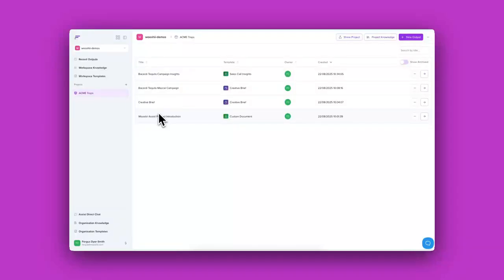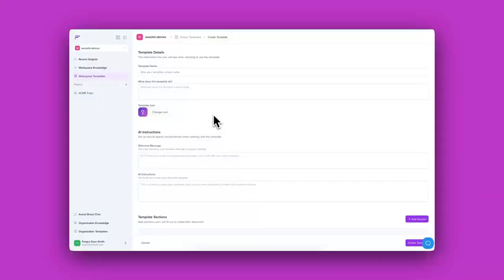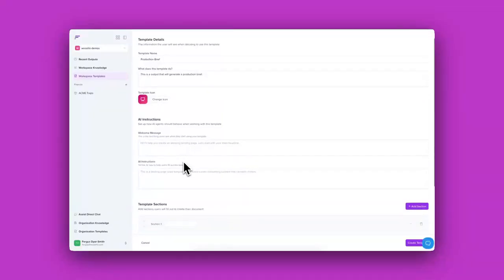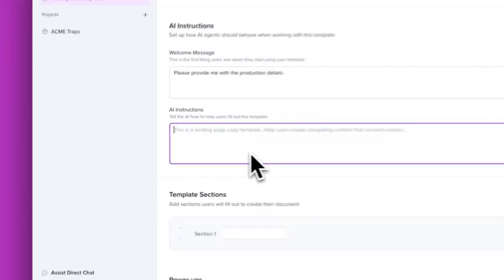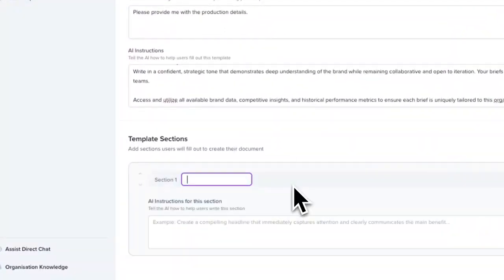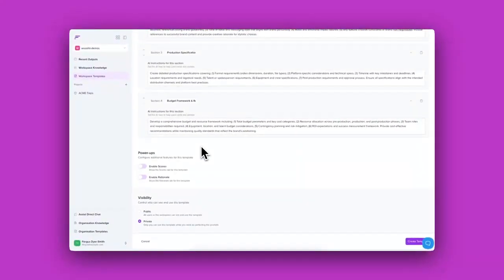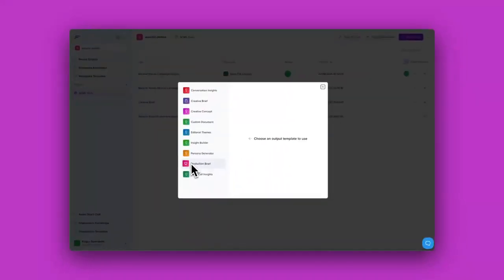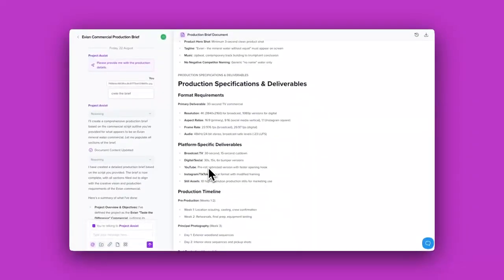How to Create Custom AI Output Templates in Assist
Unlock the full power of automation in Assist! This in-depth tutorial walks you through everything you need to know about creating your own intelligent output templates from scratch.

In this guide, we cover the entire process, explaining how to configure the AI's persona, structure your document with custom sections, and provide specific instructions for perfect results every time. Whether you're a new user or looking to master the platform, this video is for you.

TIMESTAMPS:

00:00 - Introduction to Output Templates

00:09 - Difference: Organisational vs. Workspace Templates

00:34 - Step 1: Creating a New Workspace Template

00:58 - Step 2: Filling out Template Details (Name, Description & Icon)

01:35 - Step 3: Configuring AI Instructions (Welcome Message & System Prompt)

02:53 - Step 4: Building Your Document with Template Sections

03:49 - Step 5: Setting Power-ups and Visibility

04:31 - Saving and Finalising Your Template

04:37 - Live Demo: Running Your New Template

05:13 - Reviewing the AI-Generated Document